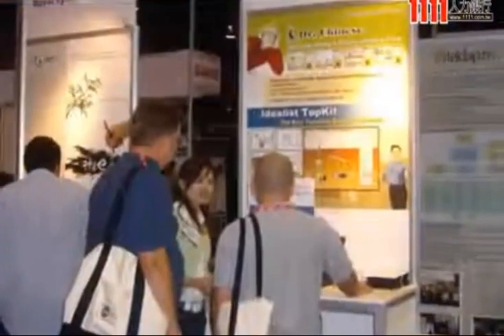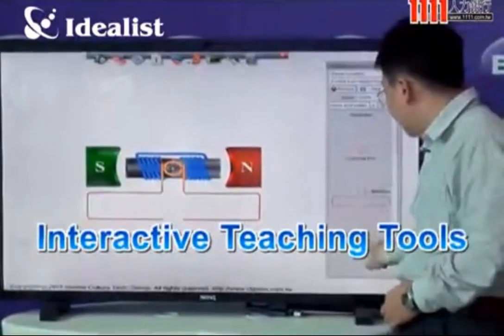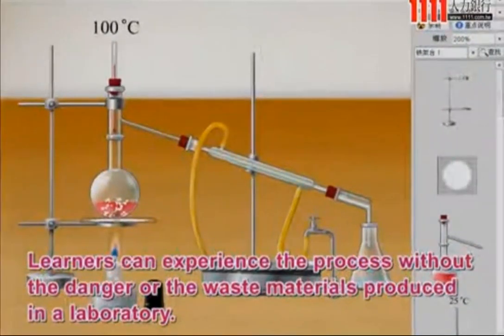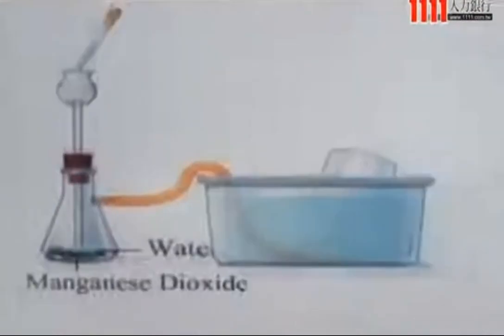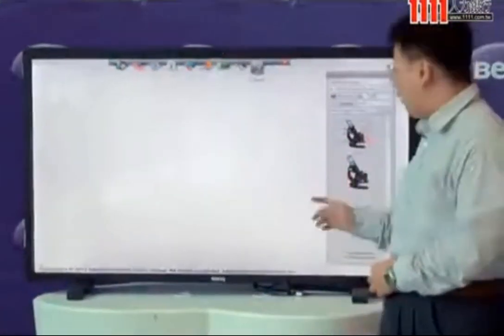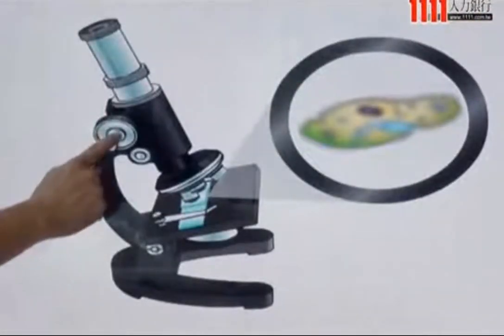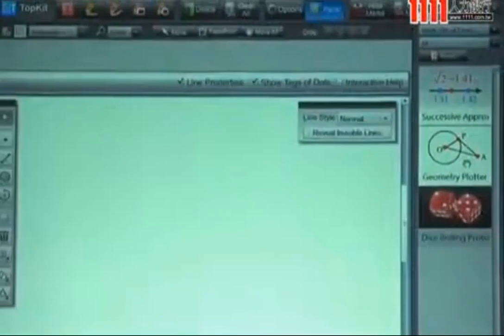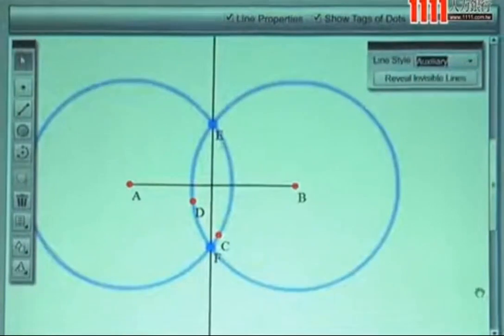TopKit互動式虛擬教具簡介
本產品由創意家資訊公司開發